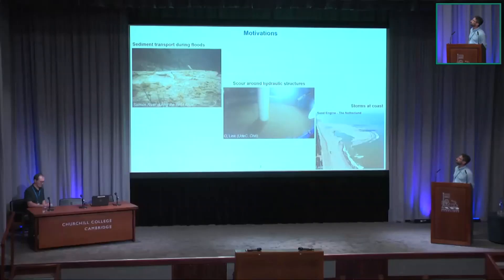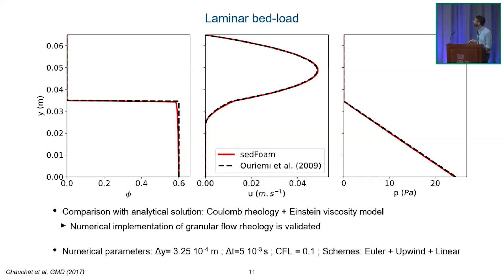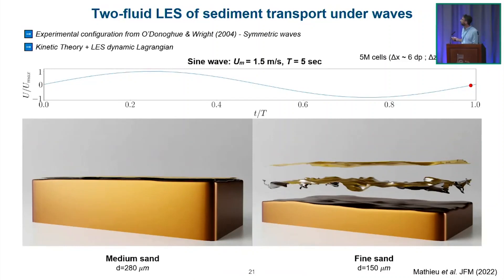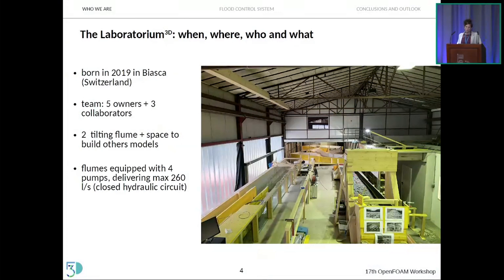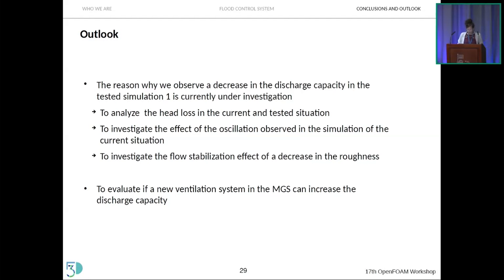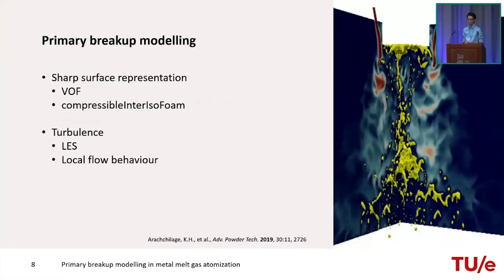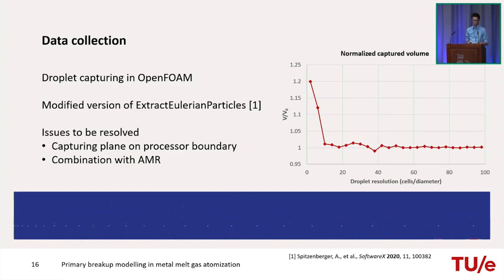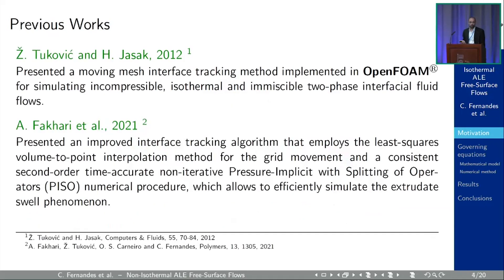[17th OpenFOAM Workshop] Multiphase II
Chapters:
00:00 Prof. Julien Chauchat: Sedfoam: a Two-Fluid Model for Particulate Flows in Geophysics
32:05 Ms. Virginia Rossi: A 3D Numerical Modelling Of The Flood Control System Of Malvaglia Dam: Analysis And Improvement Of Discharge Capacity
49:35 Mr. Dennis Thuy: Primary Breakup Modeling in Metal Melt Gas Atomization
1:12:58 Mr. Célio Fernandes: Free-Surface Flows of Polymer Melts Under Non-Isothermal Conditions
1:38:35 Prof. Cláudio Corrêa and Prof. Rita F. de Carvalho: Analysis of Dropwise Condensation Process with interCondensatingEvaporatingFoam